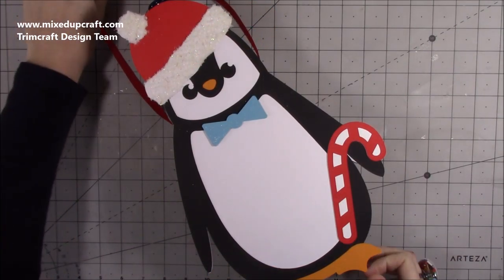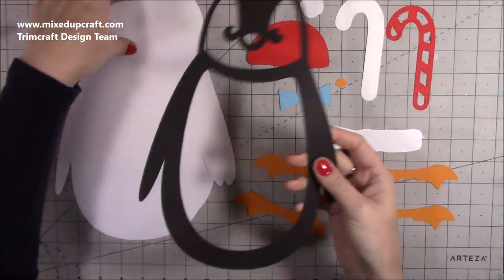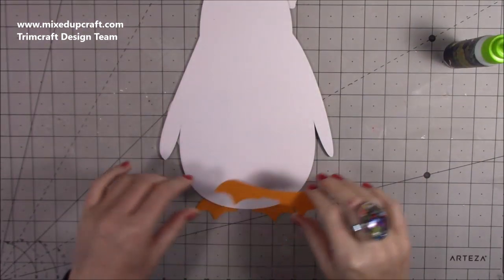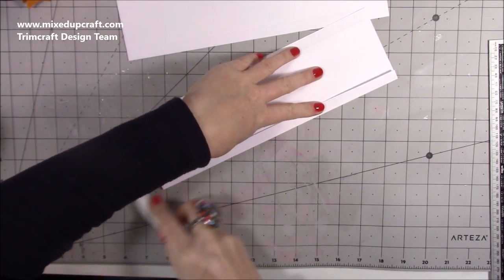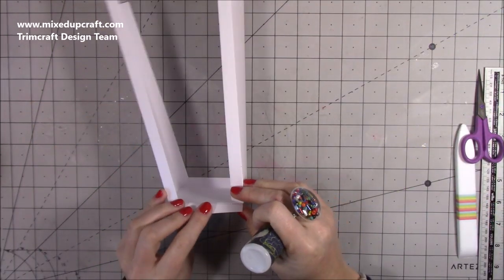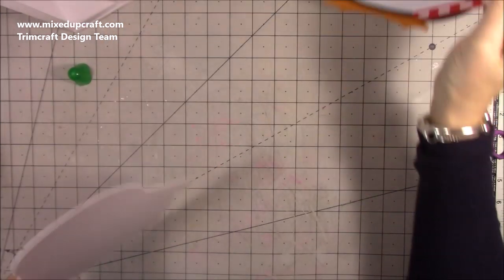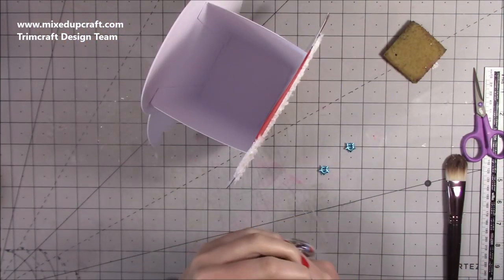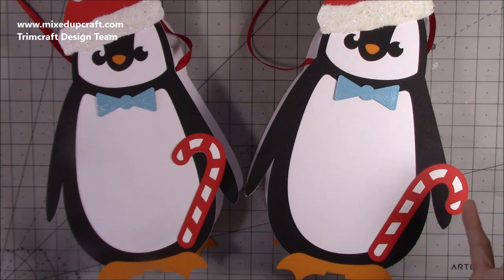Novelty Penguin Gift Bags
First Edition 'Buildable Christmas' USB
My Purple Scoreboard by Hunkydory.

Sam